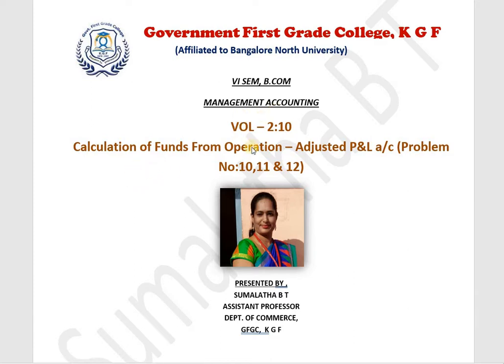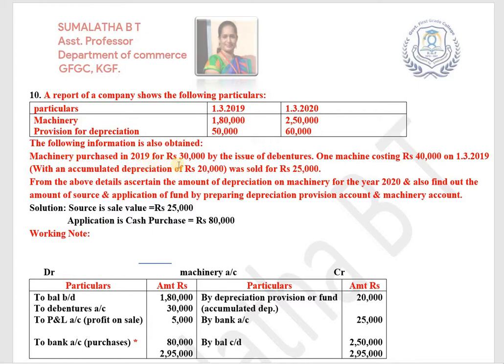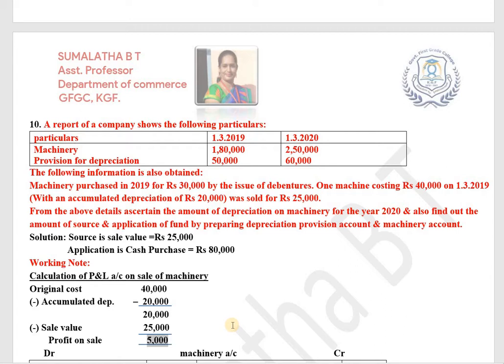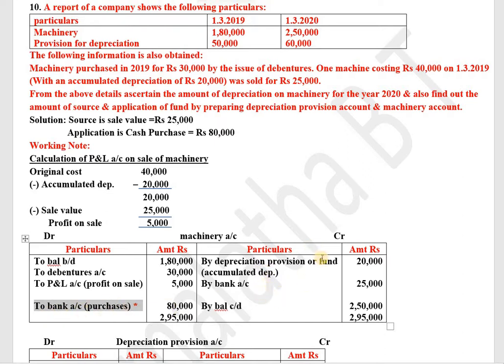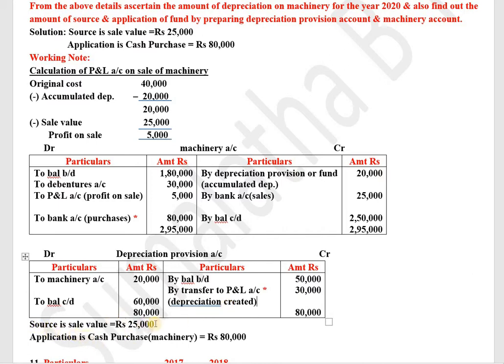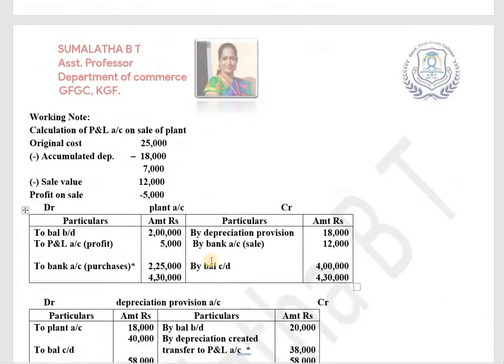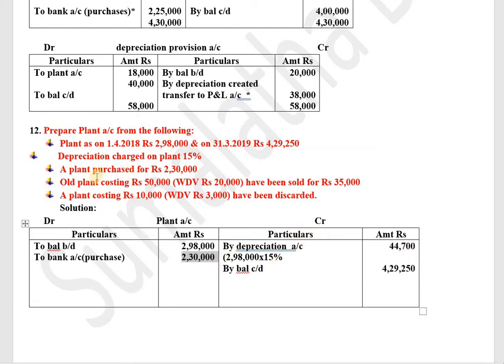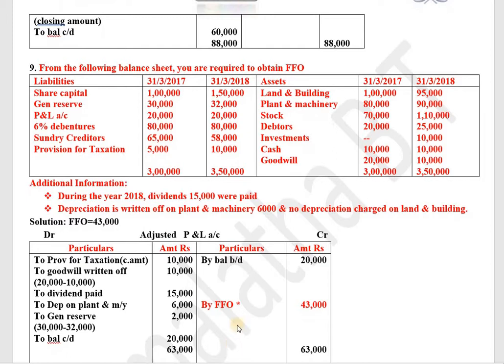Management Accounting, Vol - 2:10 , preparation of adjusted P&L a/c to find out funds from operation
Fund flow analysis - Second step - calculation of funds from operation